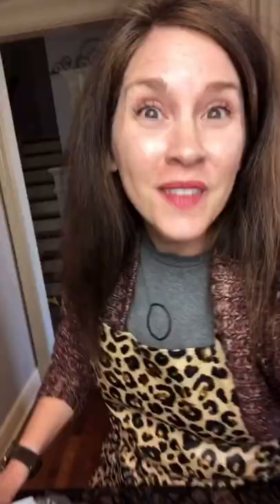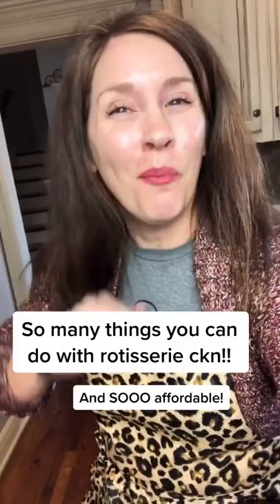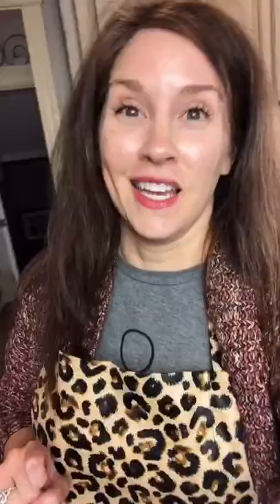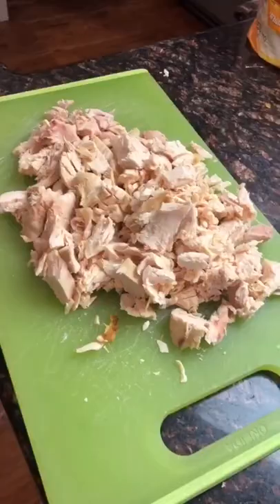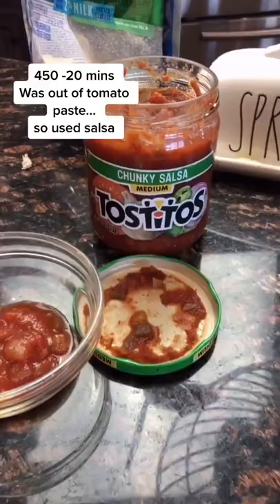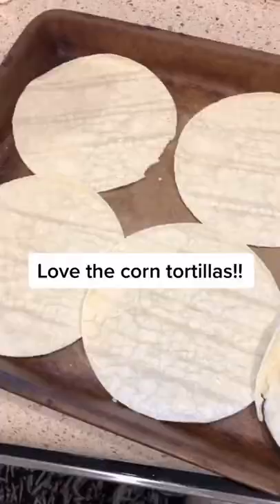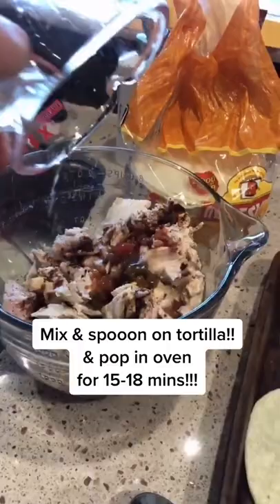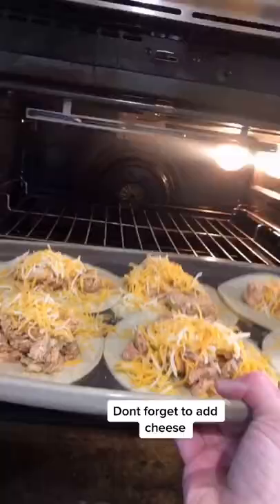Rotisserie Chicken ideas- Crazy busy Mama style tacos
I Rotisserie Chicken
2 Tbsp tomato paste
1 Tbsp cumin
1 Tbsp chili powder
(or just use a packet of taco seasoning)
1 cup of water
pack of corn tortillas
olive oil to top tortillas

Chopped up toppings:
1 cup shredded cheese
two chopped tomatoes
1/4 chopped up lettuce
Sour cream (if desired)

You can shop some of the gadgets and seasonings I use